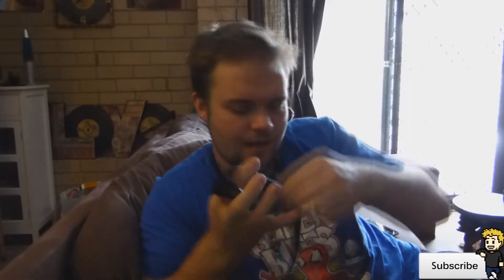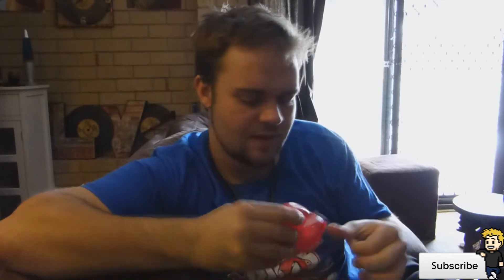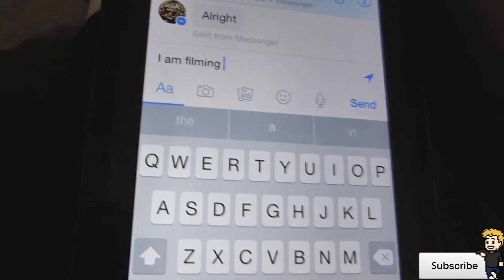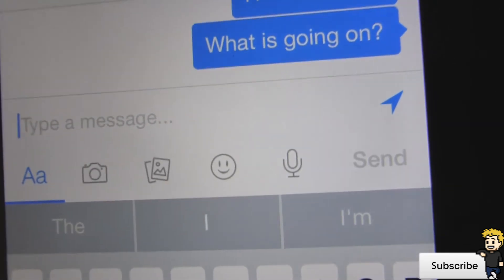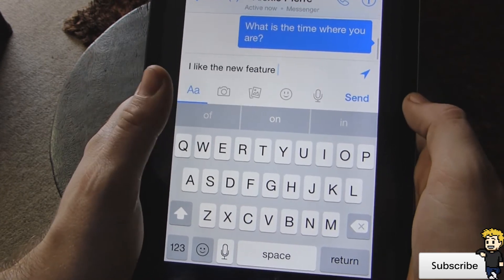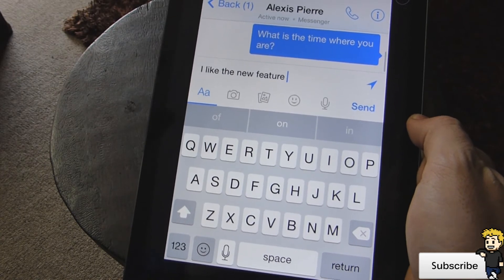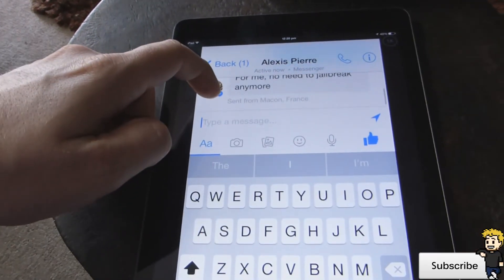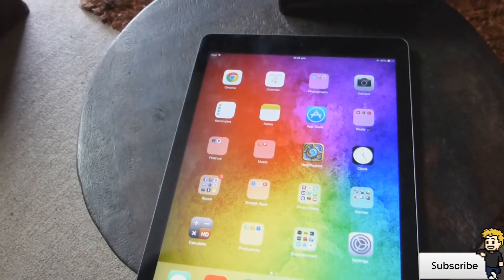iOS 8 Beer Goggles Predictive Text Test + Quick Reply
In today's video I test out the new predictive text feature within iOS 8. I decided that beer goggles would make this test fun and practical!